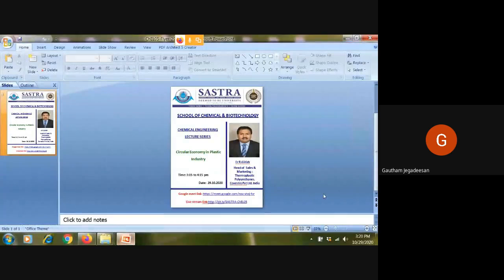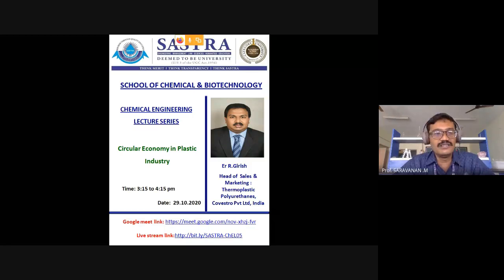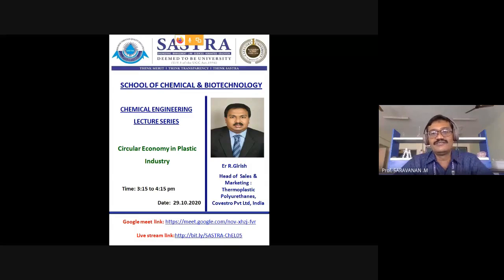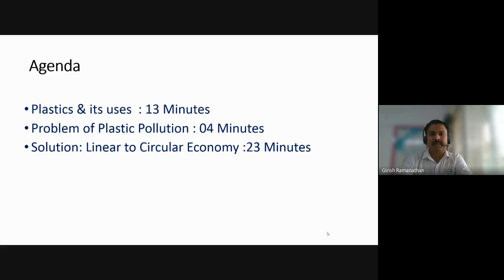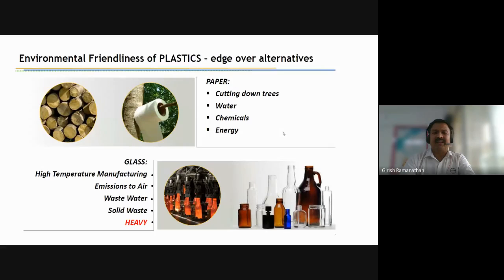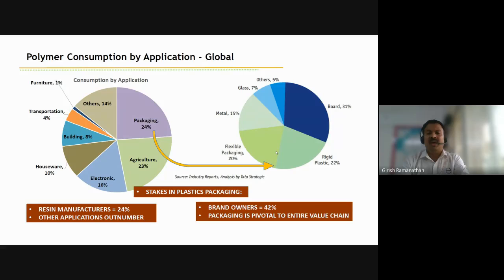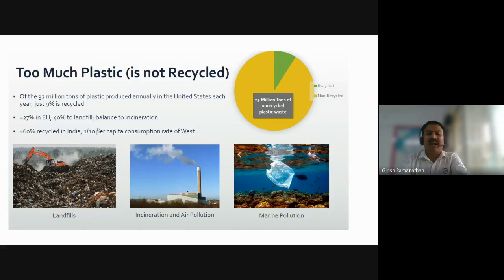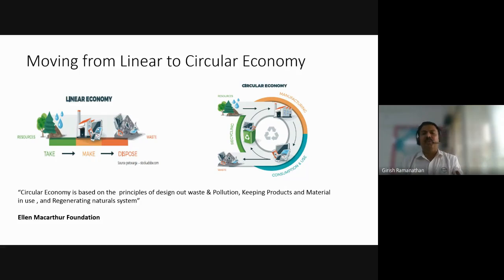ChEL05: Er R Girish : Circular Economy in Plastic Industry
SASTRA Chemical Engineering Lecture Series
Lecture: 05
Date: 29-Oct-2020 (Thu)
Time: 15:15 - 16:15 h IST
Speaker: Er R.Girish
Topic: Circular Economy in Plastic Industry